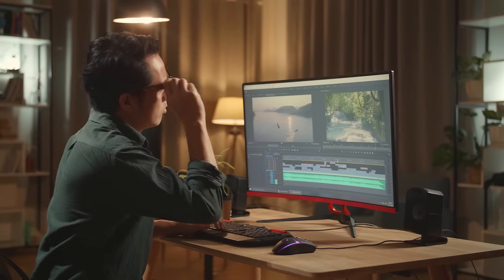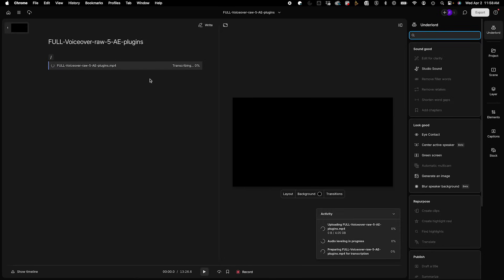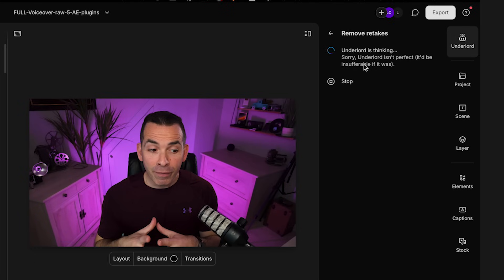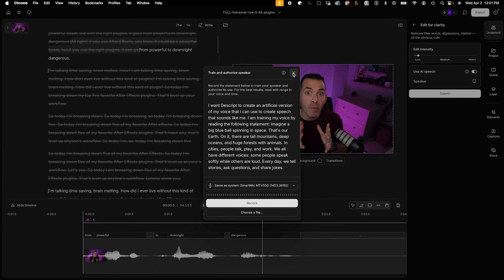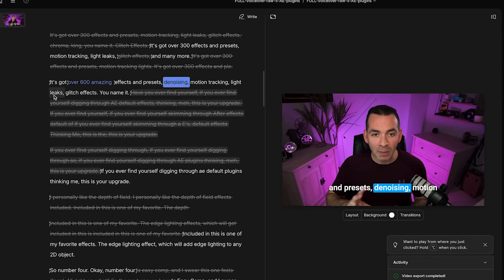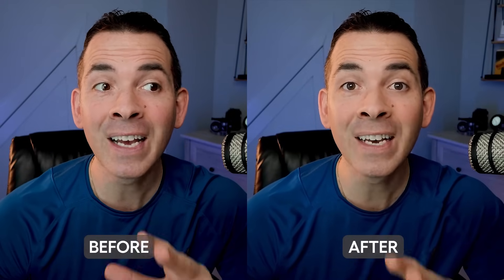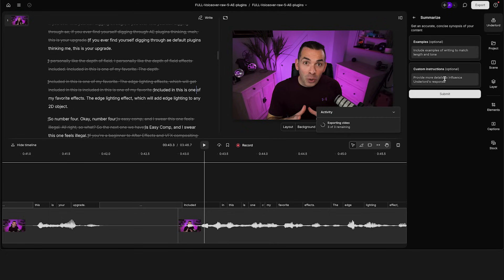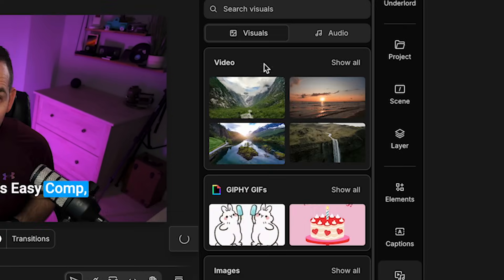How to Use this AI Tool to TRANSFORM Your Video Editing | Full Tutorial for Descript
AI is changing the way we edit videos, and Descript is leading the charge. No more scrubbing through waveforms or manually cutting out filler words—just edit your video by editing text.

What Descript’s AI Can Do:
AI Auto-Editing – Delete words from the transcript, and the video edits itself.

AI Voice Cloning – Need to change a line? Just type it in, and AI recreates your voice.

AI Cleanup Tools – Remove filler words, awkward pauses, and enhance clarity in seconds.

AI Auto Chapters & Summaries – Organize your content instantly.

AI-Powered Repurposing – Turn long-form content into short clips with animated subtitles.

This tool saves hours of editing time, making it perfect for content creators, podcasters, and video editors. Watch the full breakdown and see how AI can speed up your workflow.

⌚️Timestamps:
00:00 Introduction to the Pain of Video Editing
00:11 Introducing Descript: A Game Changer
00:41 Getting Started with Descript
01:31 Editing Features and Tools
02:59 AI Speech and Advanced Editing
05:45 Creating Social Media Clips and Highlights
07:54 Final Thoughts and Next Steps